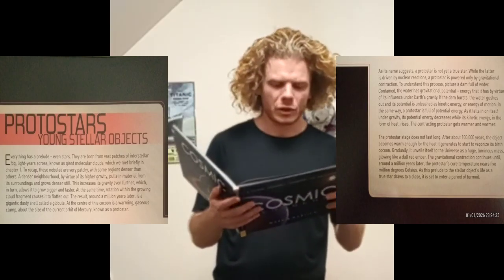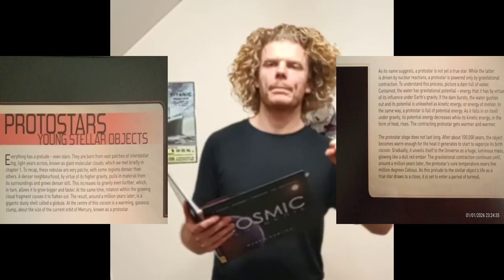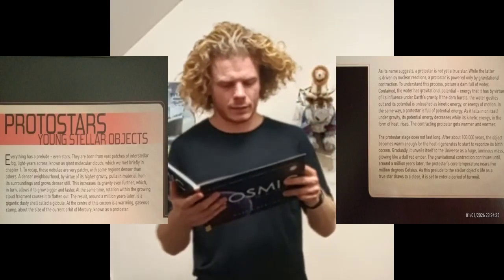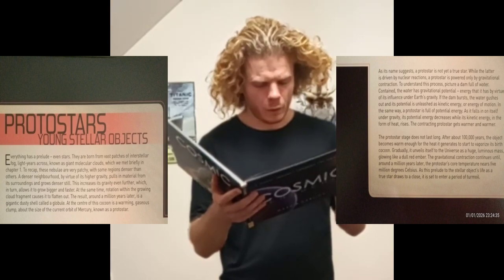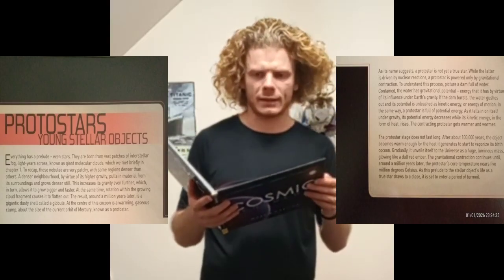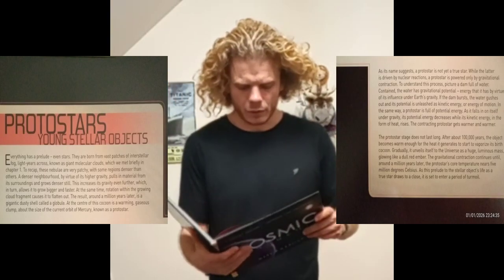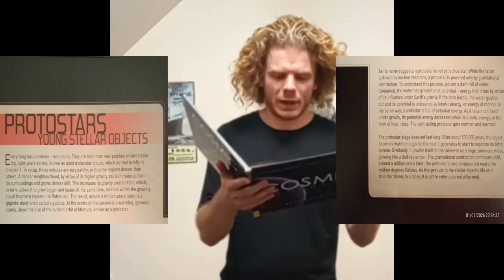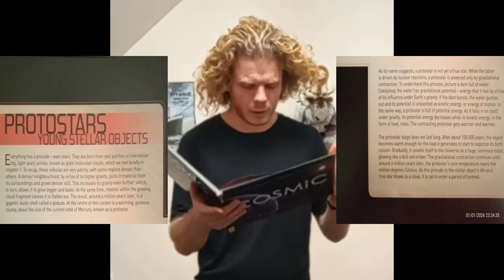Heliology Part 3, Protostars Part 2, and ECU Strength Training, Reg. WNNGOWVF